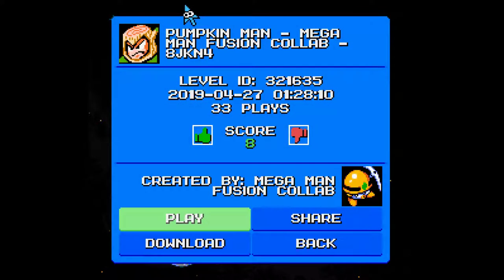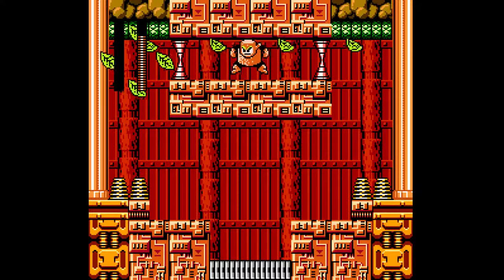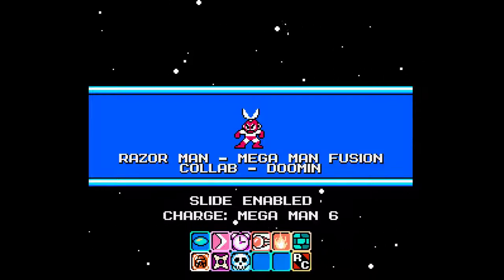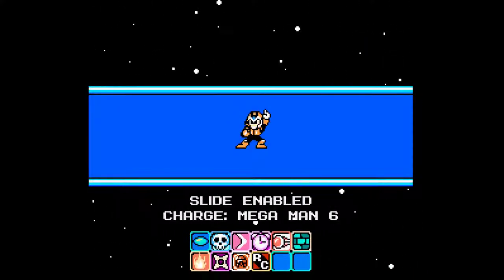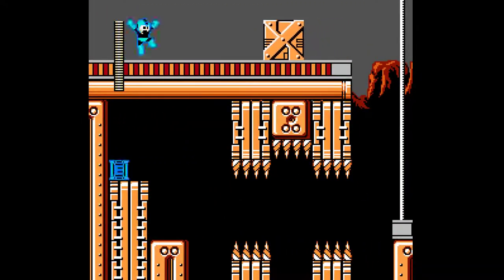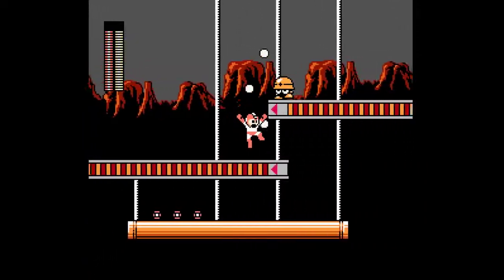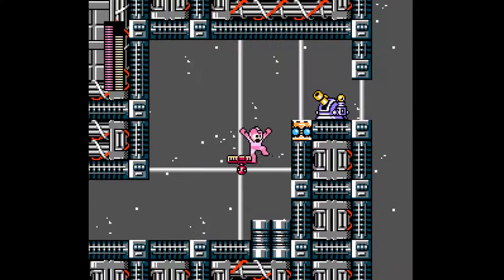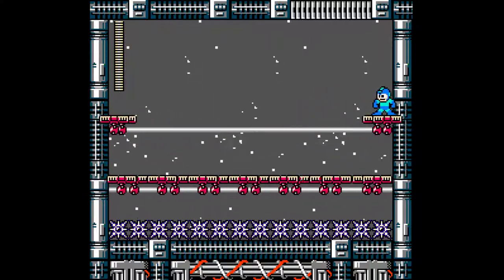Mega man maker - Fusion Collab. Stages 1 to 4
Stage Creators: 8jkn4, Daibuman, Doominator500, OfficialMemeGuy, Omegalite, King Mii, NotQuiteHere.

Stage IDs:

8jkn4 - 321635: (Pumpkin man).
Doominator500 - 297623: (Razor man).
Daibuman - 324522: (Nimble man). 339010: (Conduct man).